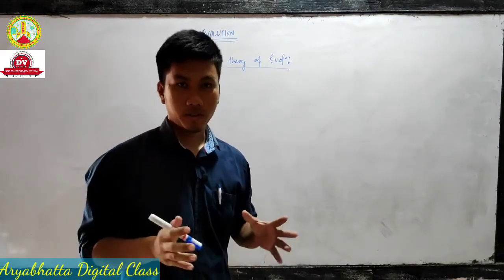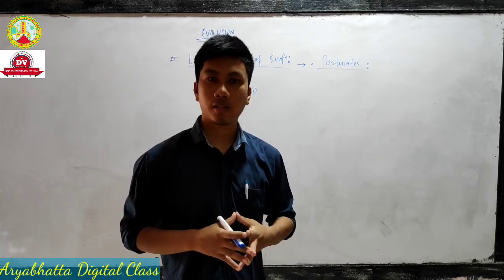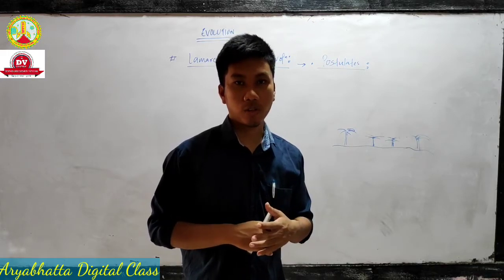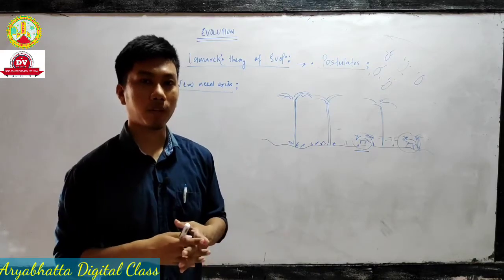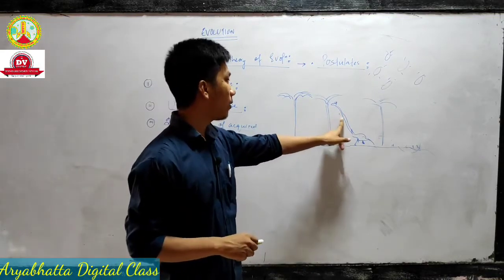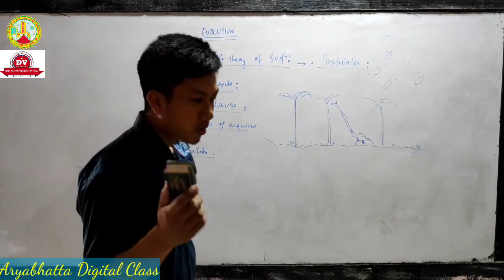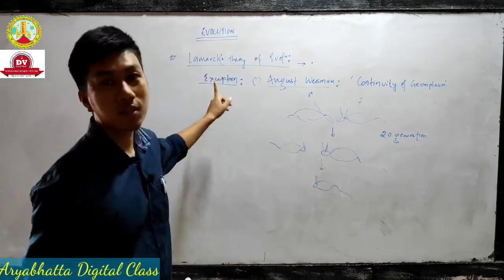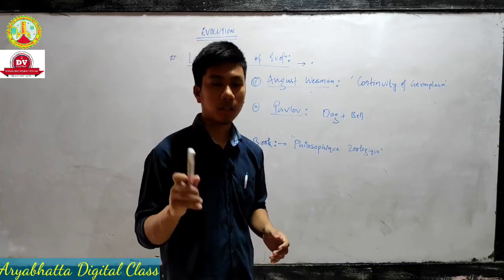Class 12 | Biology | Chapter 7 | Evolution | Lecture 6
Aryabhatta Digital Class: Lamarck's Theory of Evolution